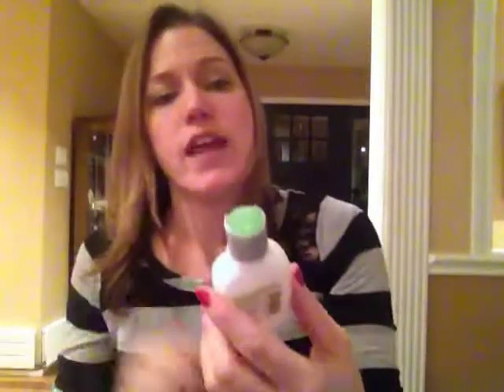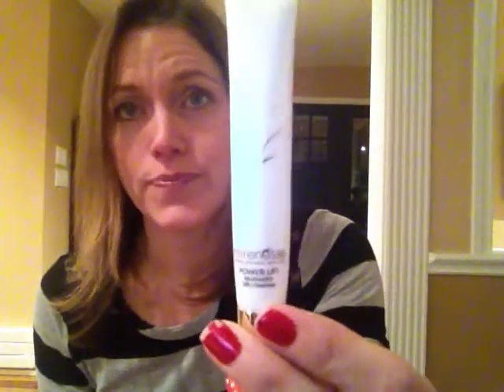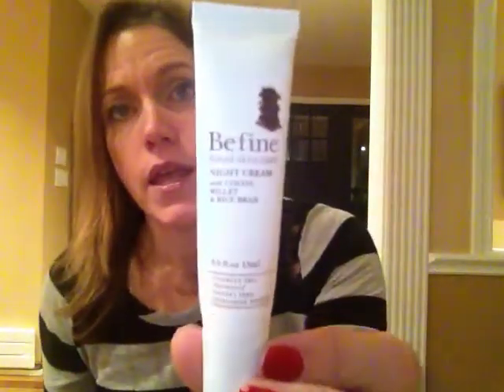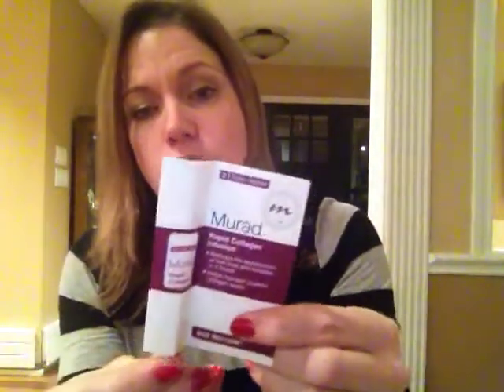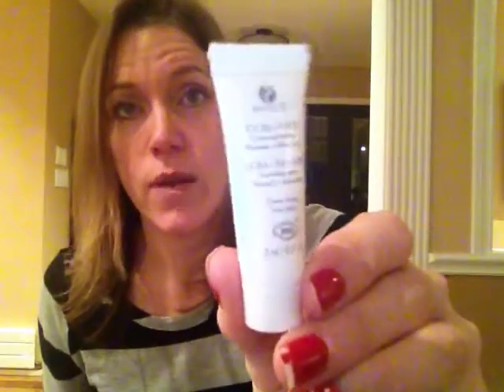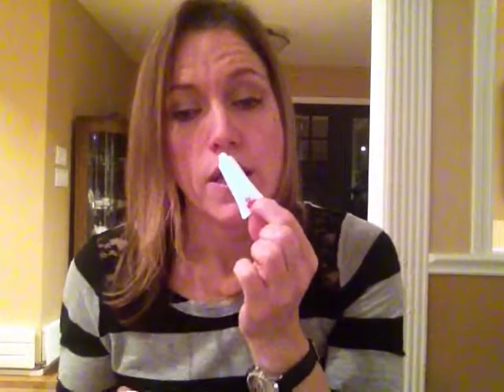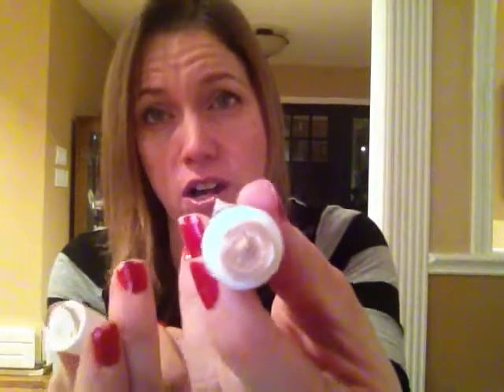December Empties!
These are just some of the things I've used up in December, maybe even November.